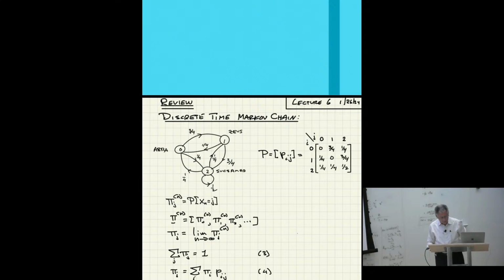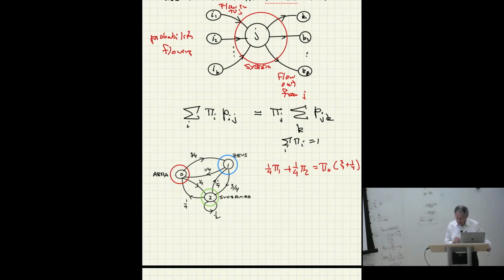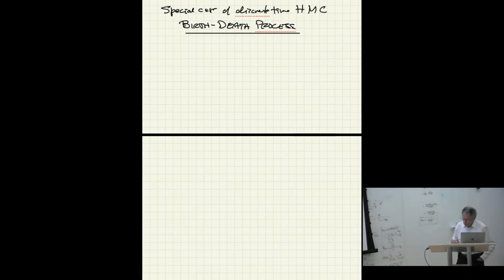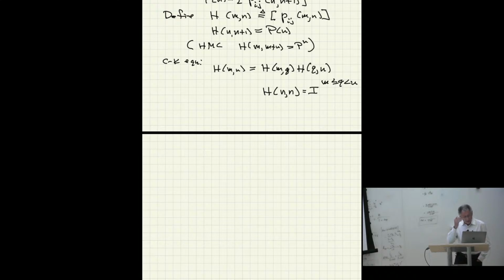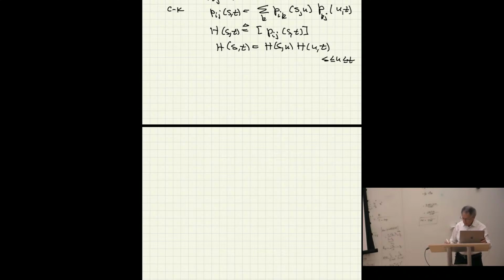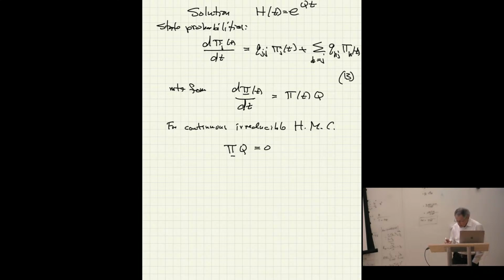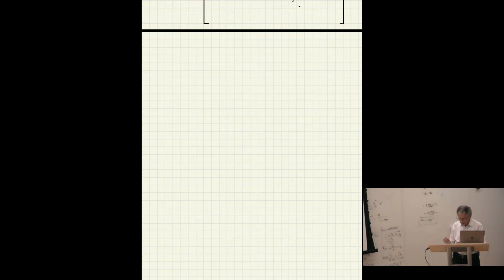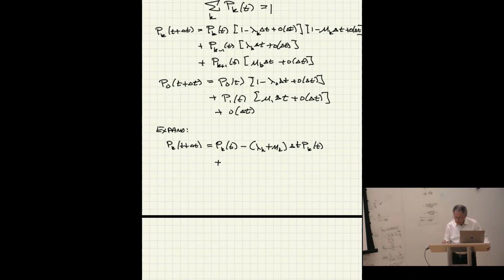CS 212A - Queueing Systems Theory - L6